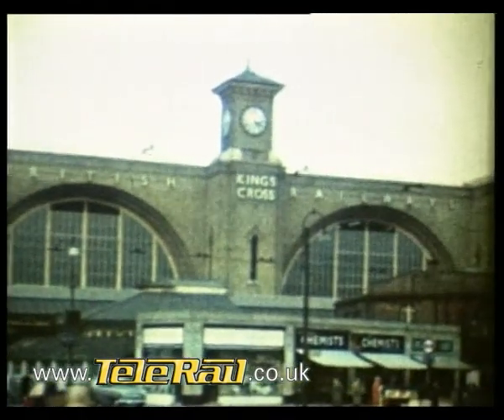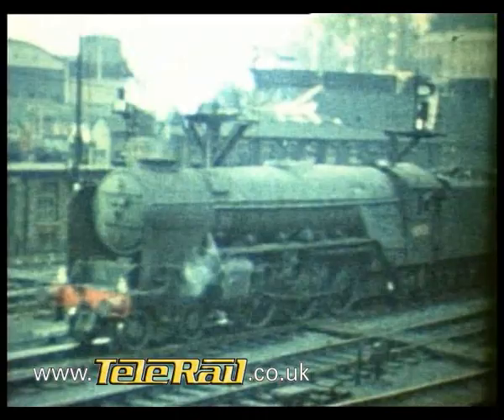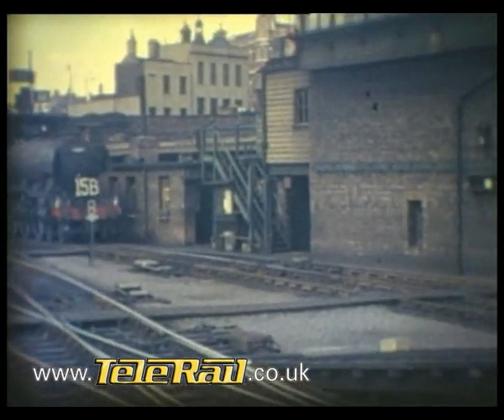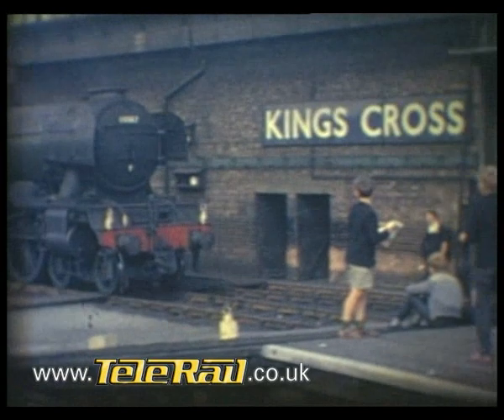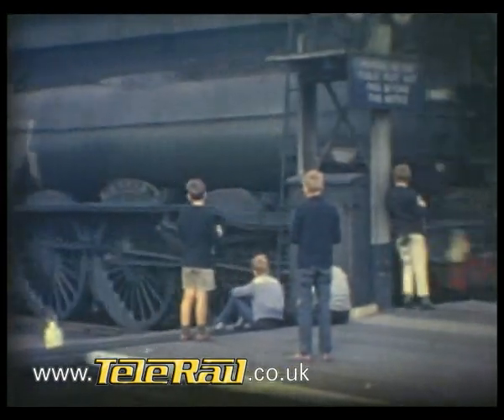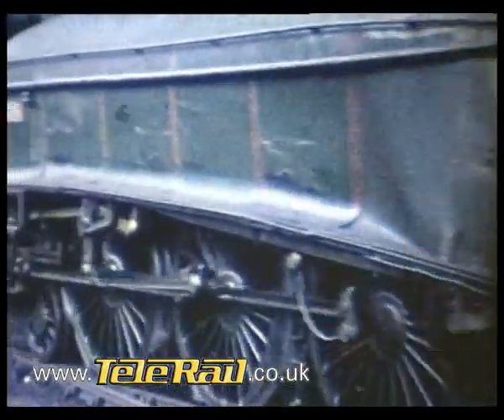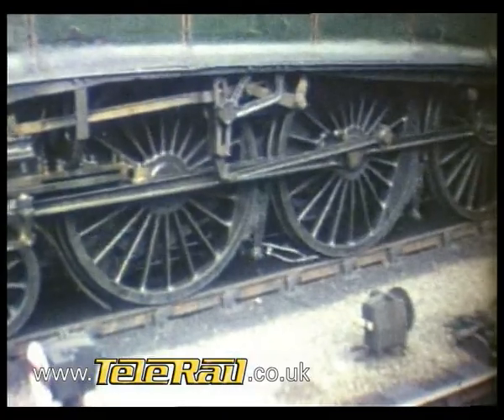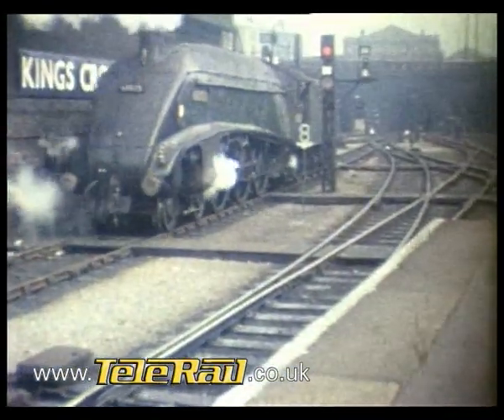THE DEFINITIVE GUIDE TO Steam Train Archive - Telerail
Today, thanks to the efforts of a few far sighted rail fans who set out to capture, on cine film, the everyday comings and goings, it's possible to once again relive the years when steam ruled supreme.